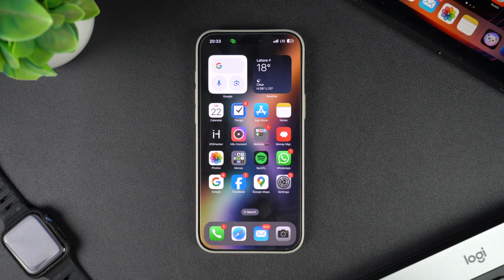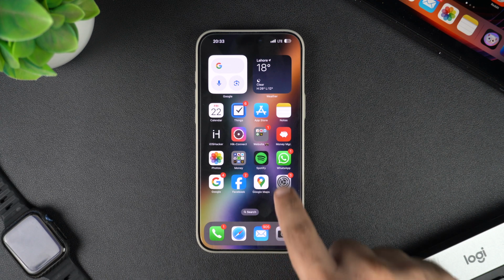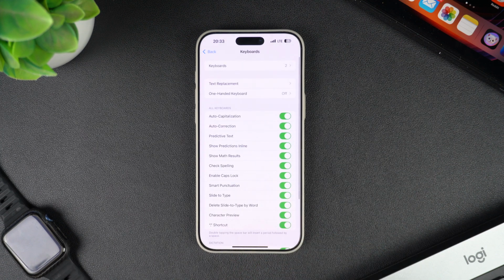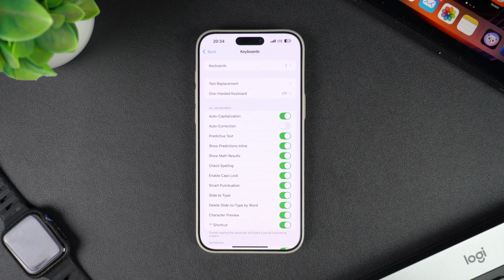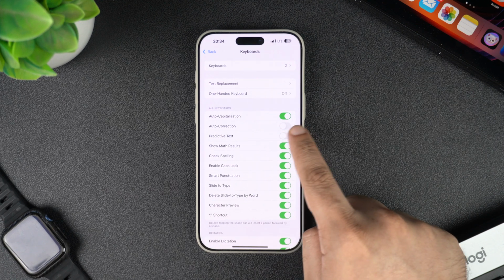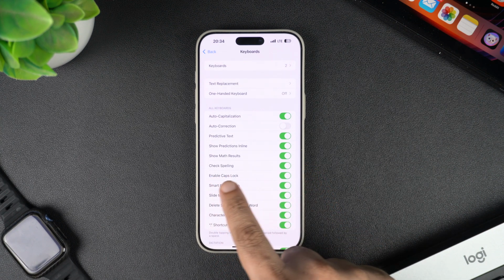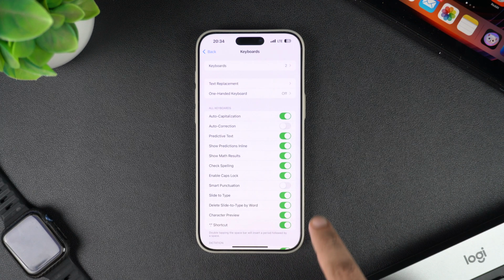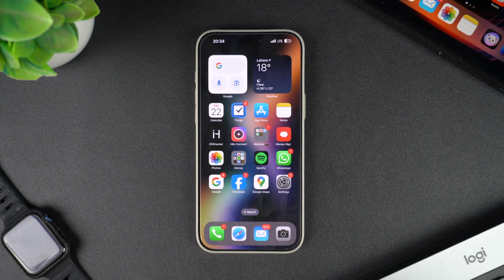How To Turn Off Auto-Correct On iPhone 16 | iOS 18 Tips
In this guide, we have shared instructions on how you can turn off auto-correct feature on iPhone 16, iPhone 15, iPhone 14, and older models. These steps can be followed on any iOS version including iOS 18, iOS 17, and iOS 16.